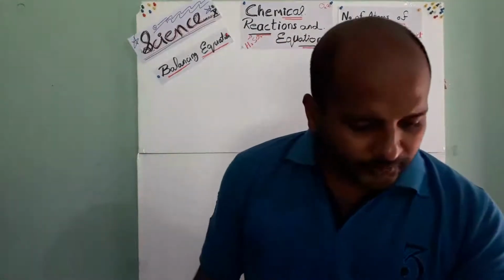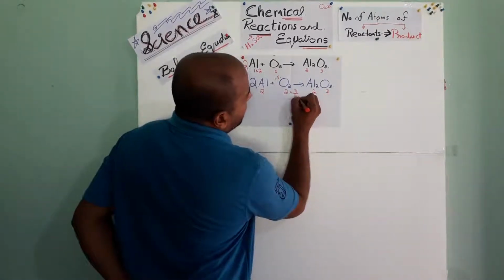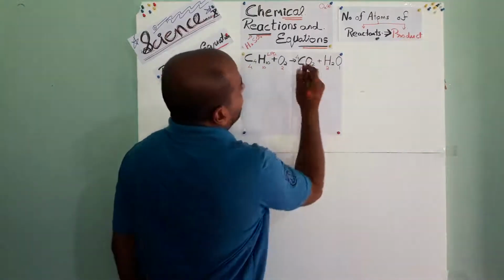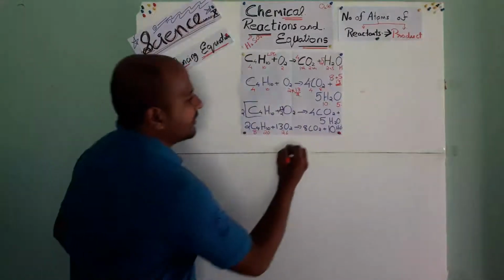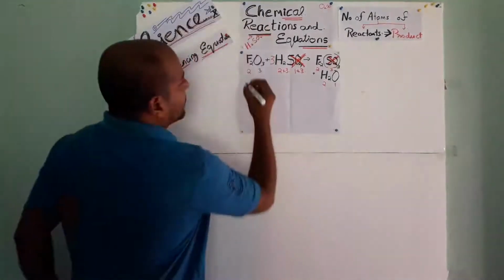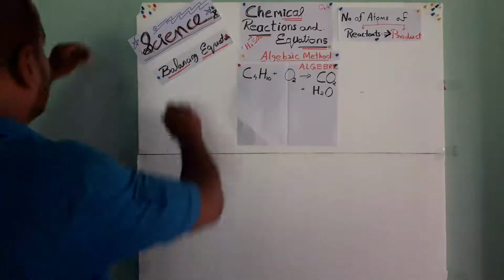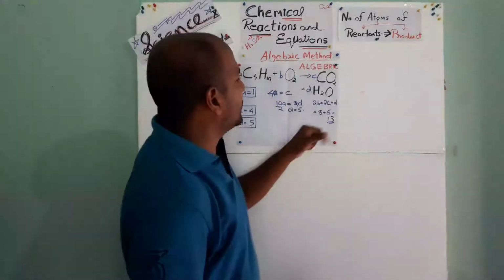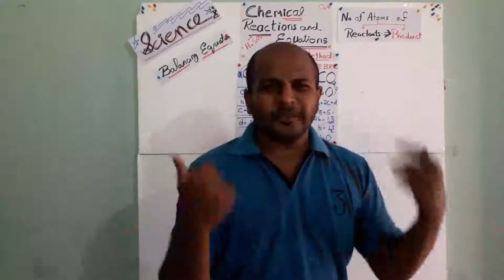Passion towards Science. Class 10 Chem Ch 1 part 3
NCERT Chemistry. Chapter 1. Chemical reactions and equations. Class 10